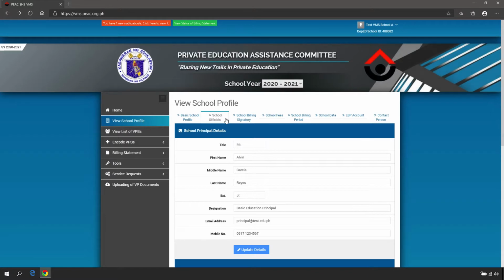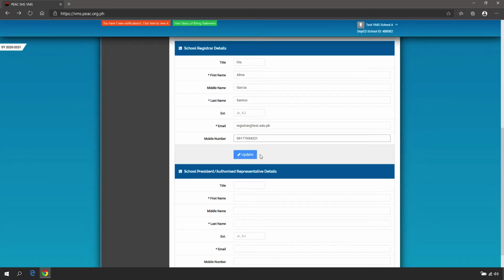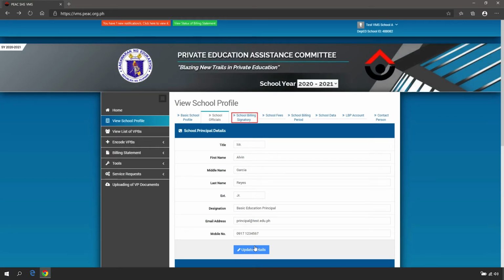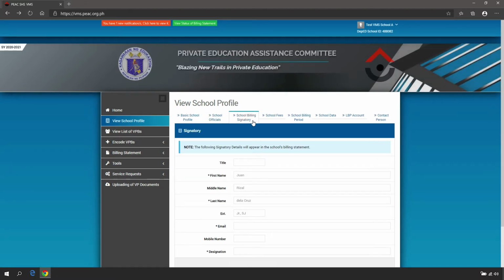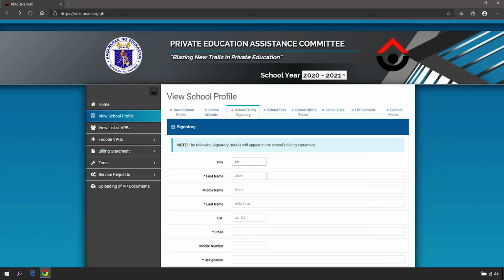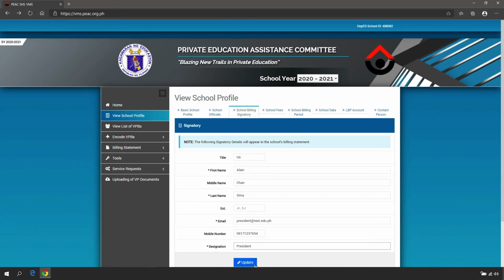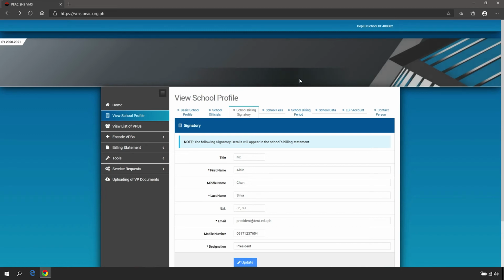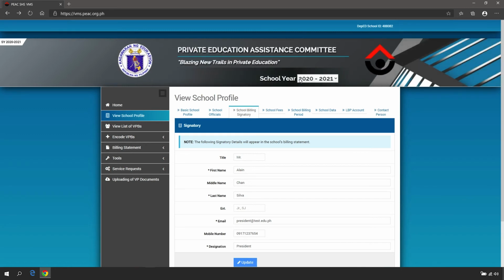Encoding School Signatories